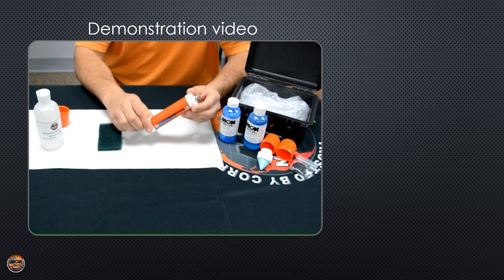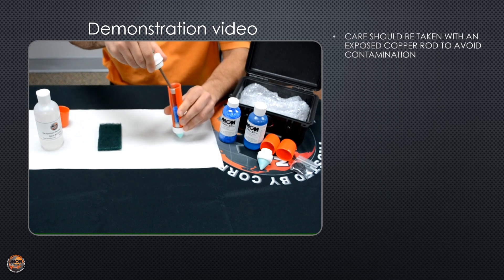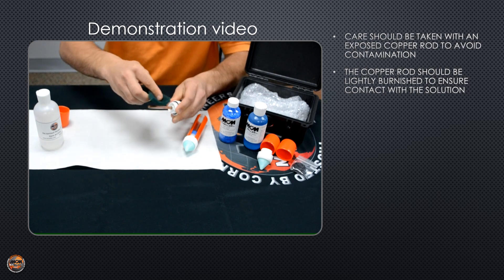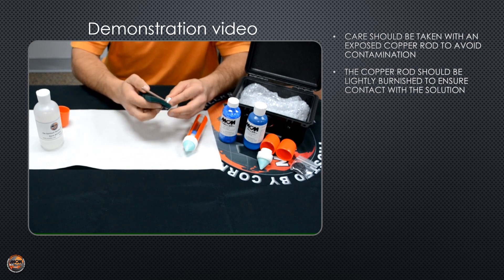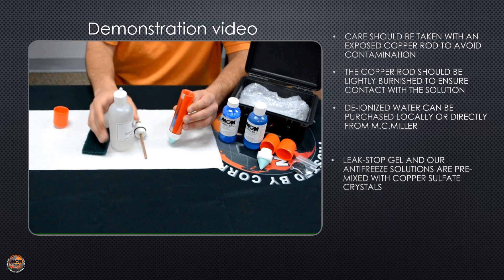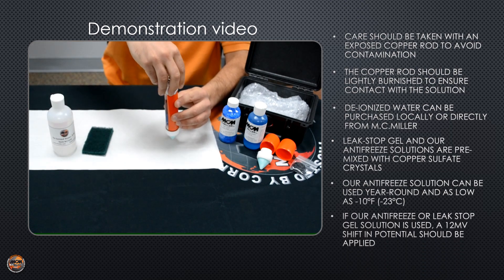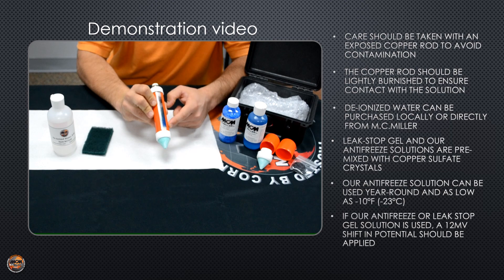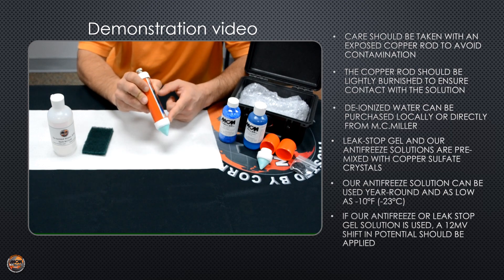How to set up your new electrode for field use - M.C.Miller Co., Inc.